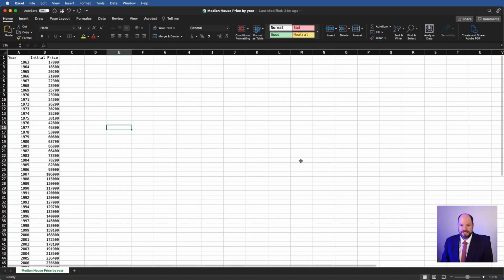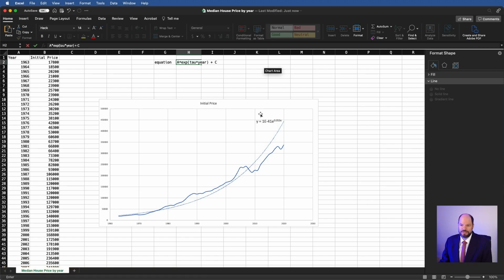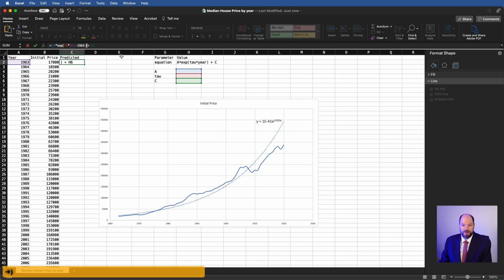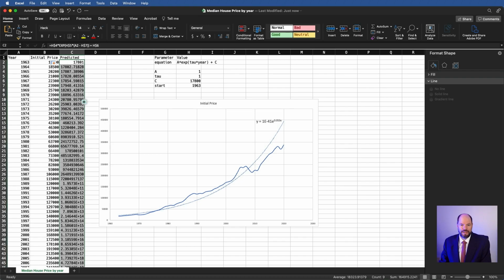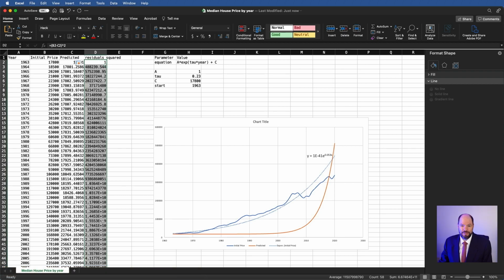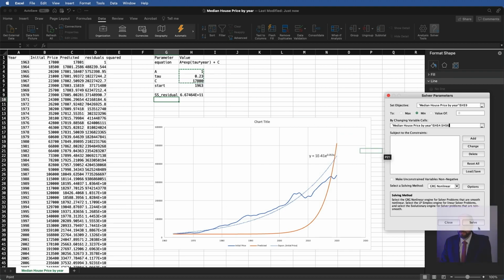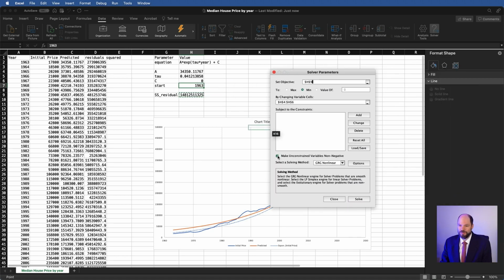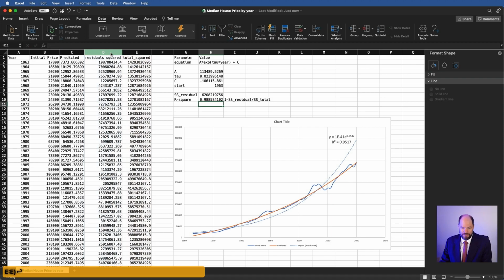Fitting arbitrary equations to data in Excel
Excel has several built in models for fitting to data, however, what do we do when we have a mathematical model that we want to fit to data that is NOT one of these? Here, I show how to use the solver in Excel in order to fit arbitrary equations to data.